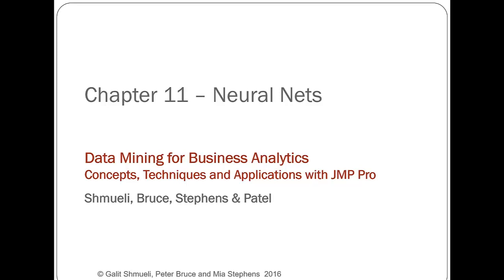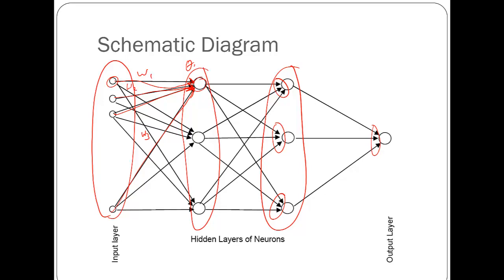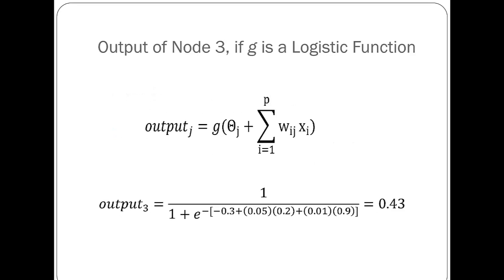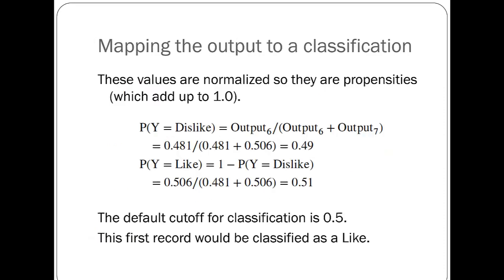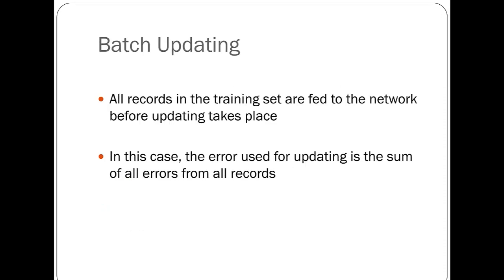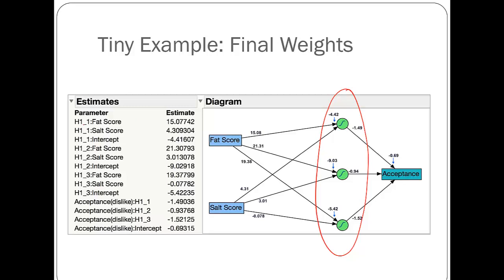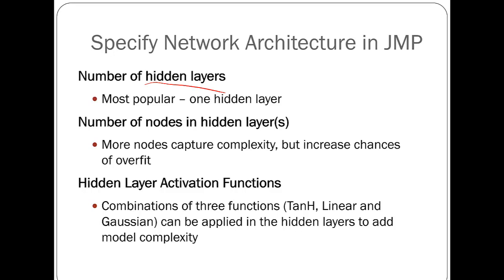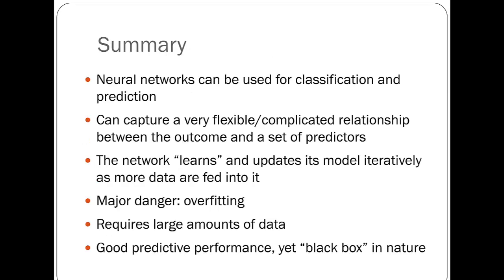week 8 video 1